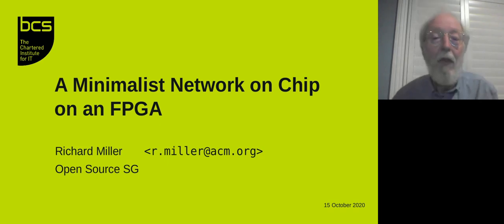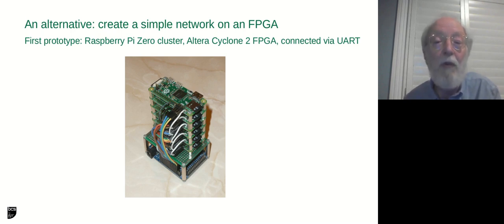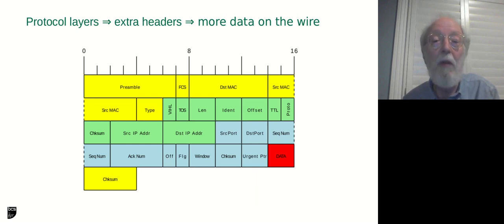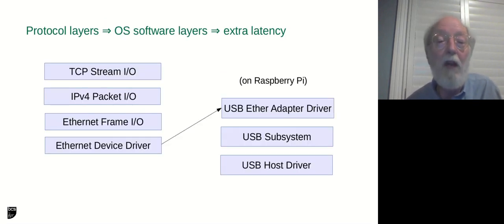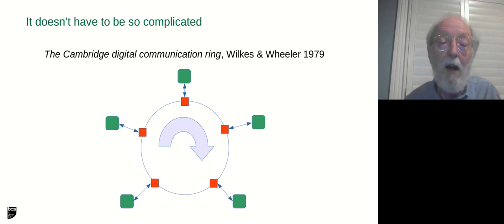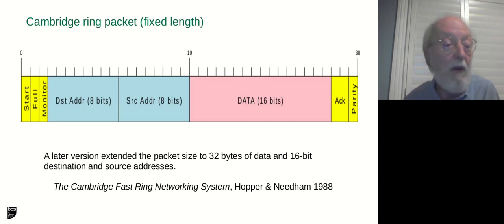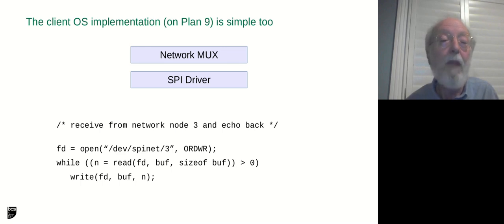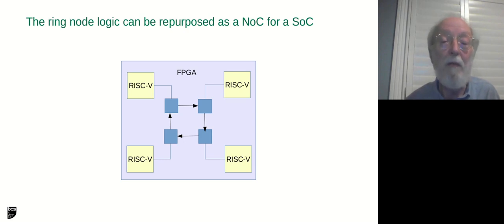A Minimalist Network on Chip on an FPGA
Presented by Richard Miller

This is an ongoing project to implement an FPGA NoC (network on chip) which is “as simple as possible but no simpler”. Originally intended as a lightweight alternative to ethernet for linking a cluster of Raspberry Pi Zeroes, it can also serve as the internal communication fabric for a multicore SoC (system on chip).

Richard Miller is a consulting engineer specialising in systems software (operating systems and programming language implementation) and digital logic design. He serves as Treasurer of the BCS Open Source SG.